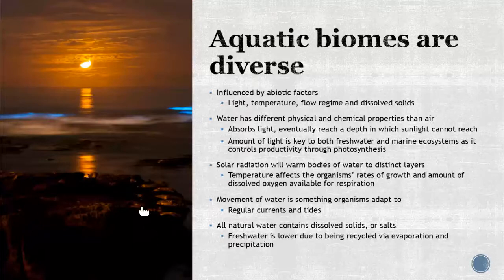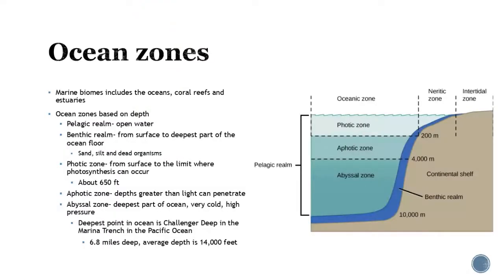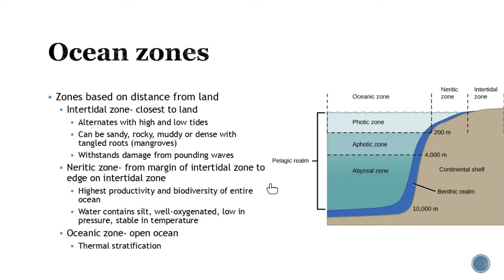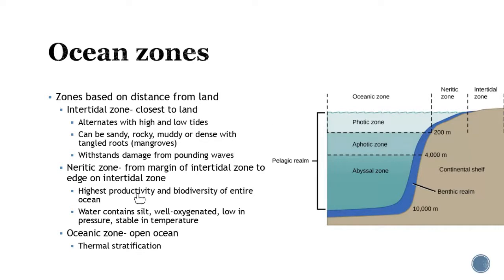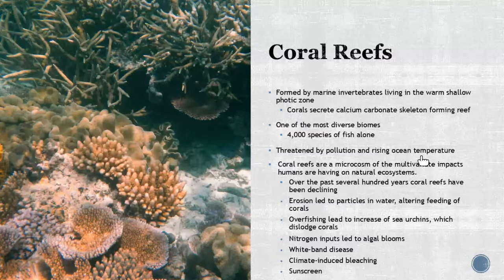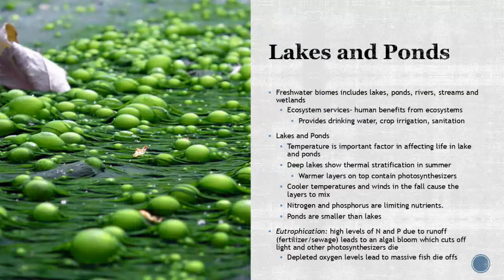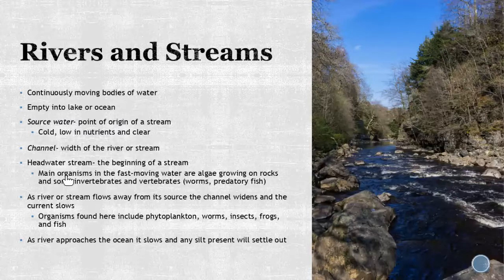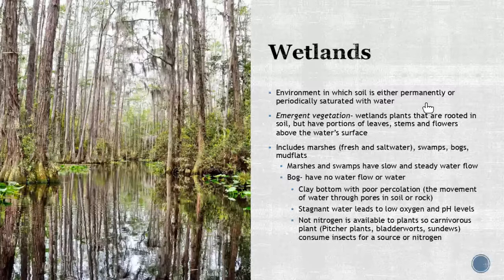Aquatic and Marine Biomes•Dawn Lovelace